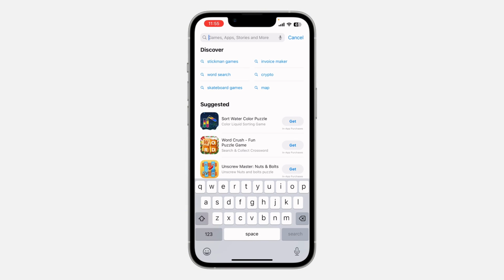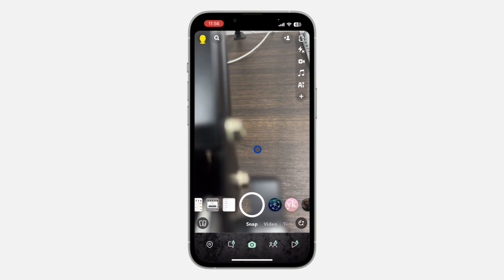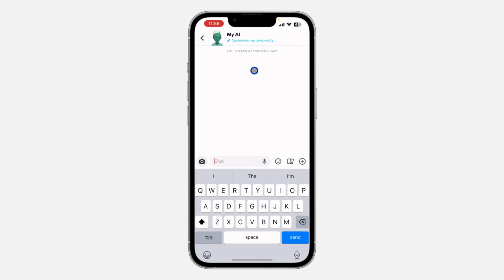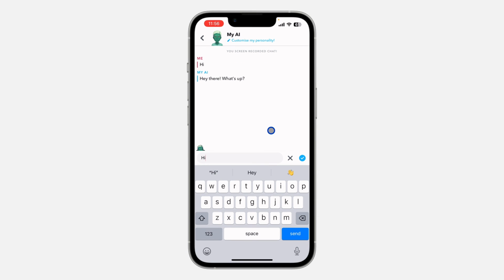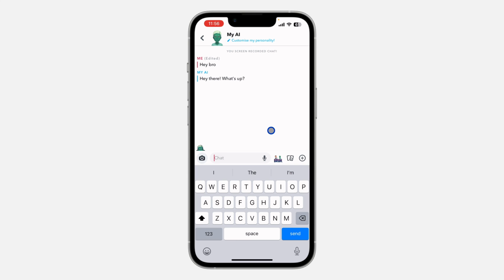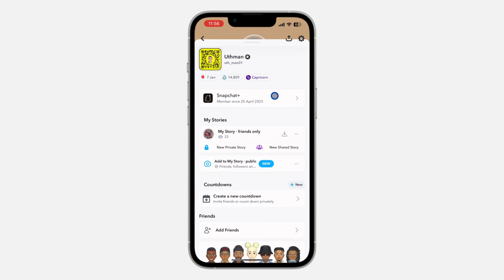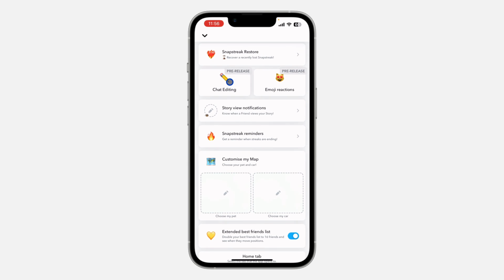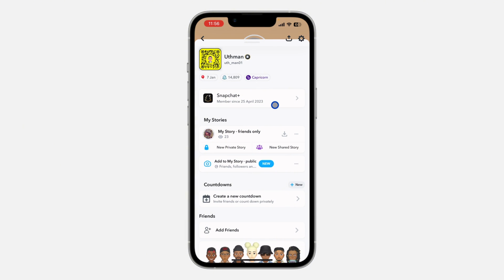How to Edit Chat on Snapchat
Learn how to edit chats on Snapchat with our simple tutorial! Whether you need to correct a typo or change a message, we'll guide you through the steps to edit your chat messages. Watch now to discover how to effortlessly edit chats on Snapchat and enhance your messaging experience!